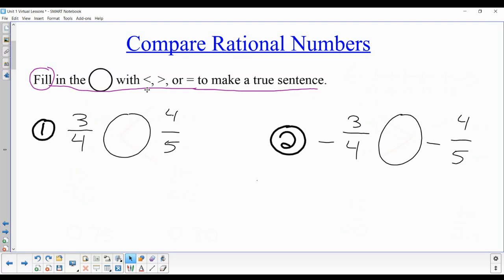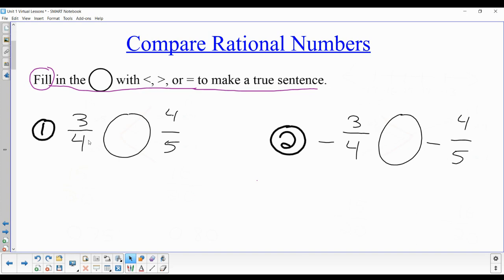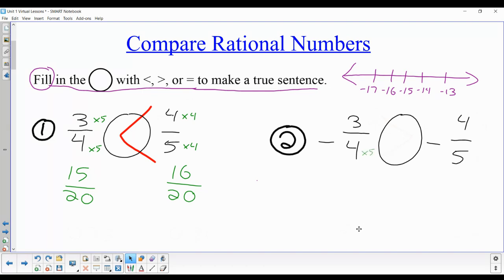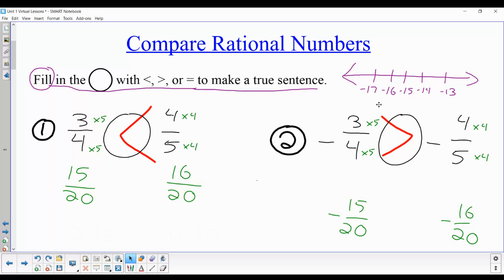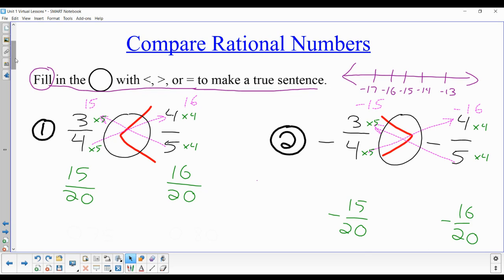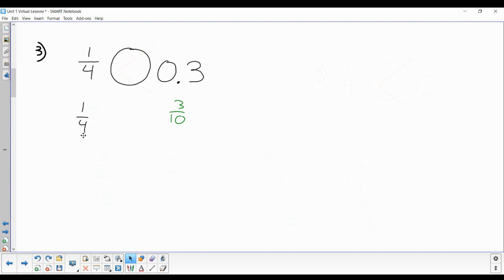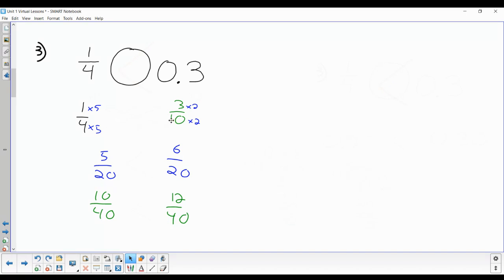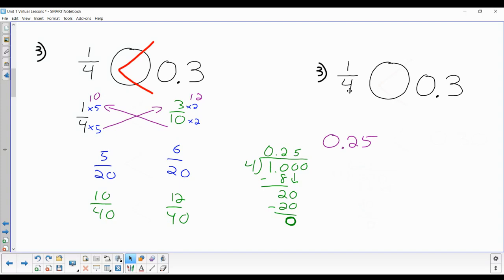Comparing Rational Numbers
This video reviews how to compare rational numbers.